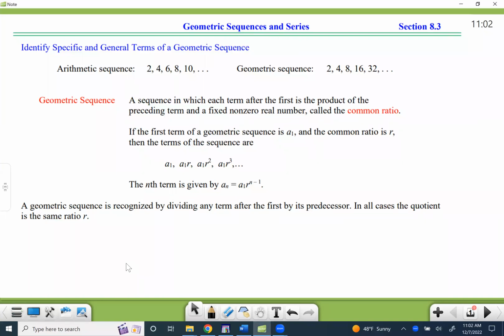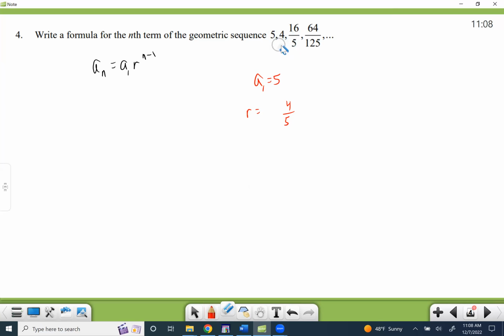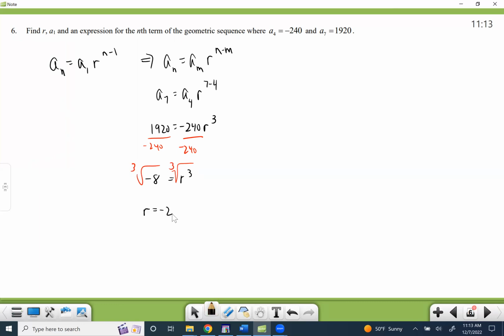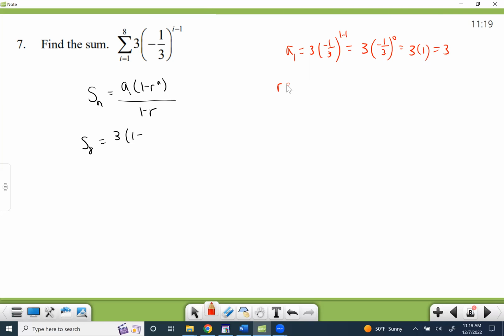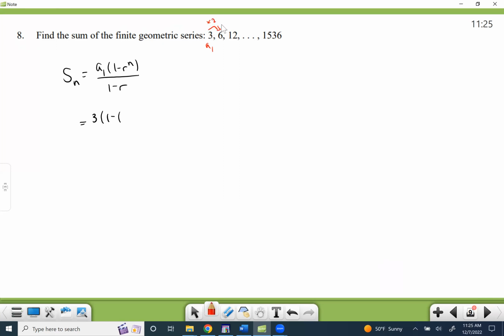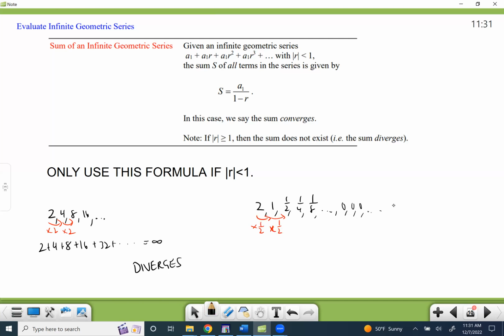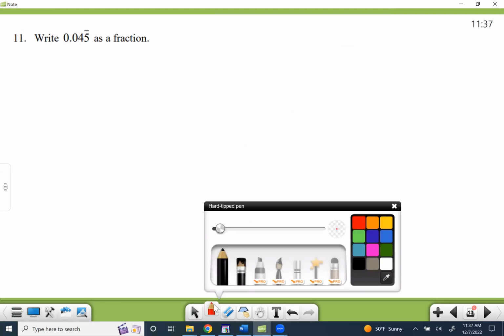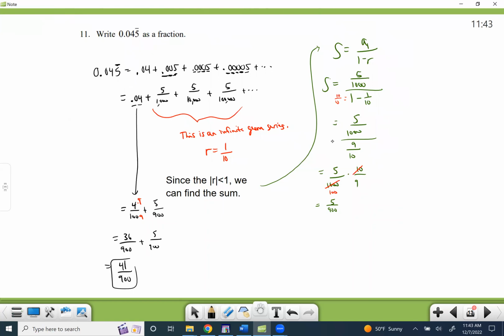Mecklenburg Section 8.3 Geometric Sequences and Series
In this video, we will use the formulas the find the nth term of a Geometric Sequence, the Sum of a Finite Geometric Sequence and the Sum of an Infinite Geometric Sequence.